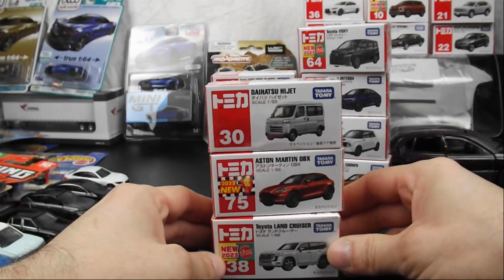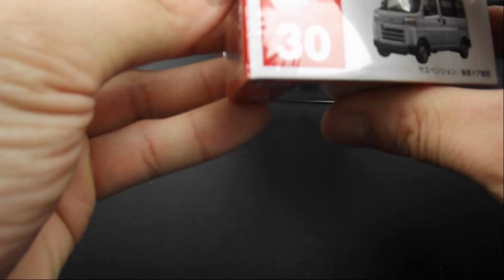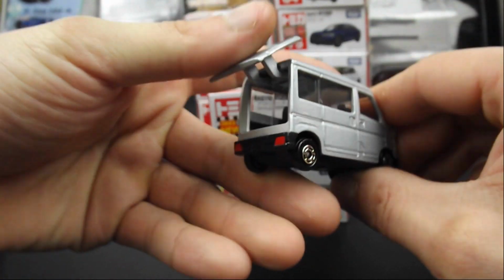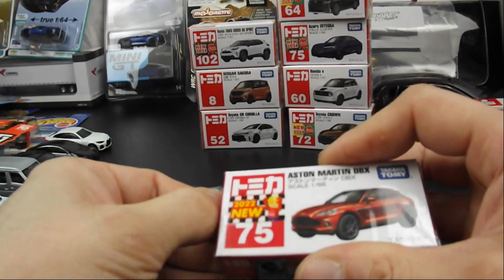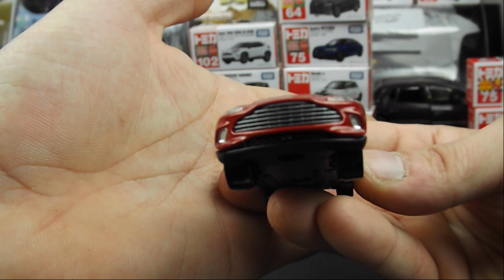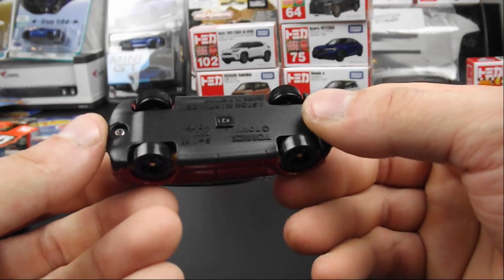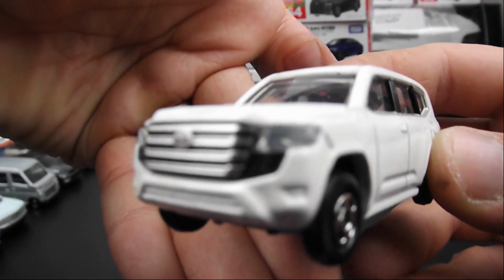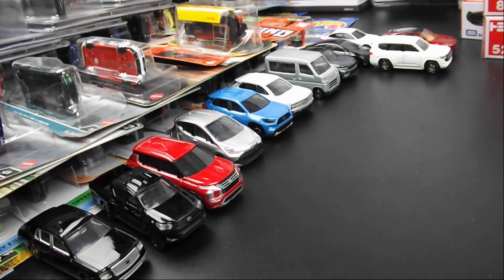Unboxing Tomicas Part 4 - Daihatsu Hijet, Aston Martin DBX, & Toyota Land Cruiser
After many years, I've finally got my hands on some recent Tomica cars. Fourth round, with a big, small van. Let me know where I can improve on these!